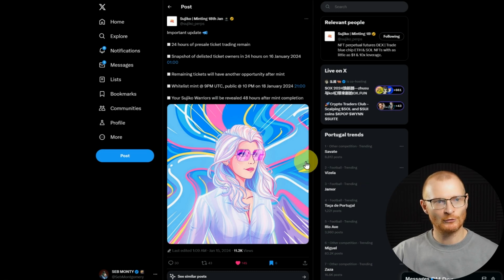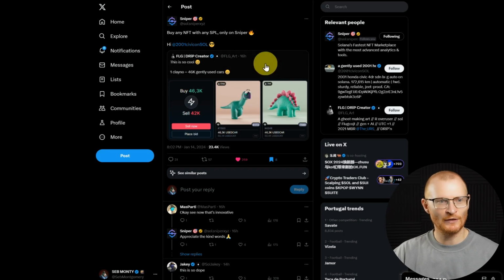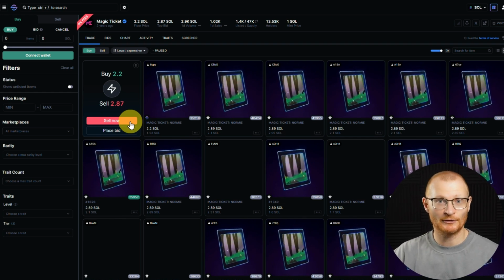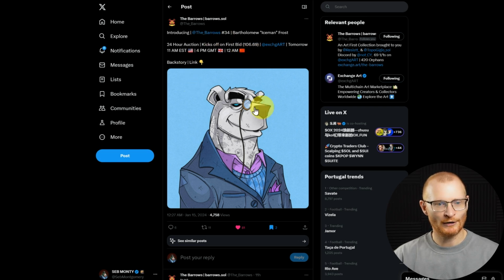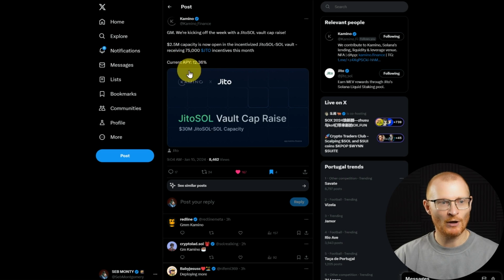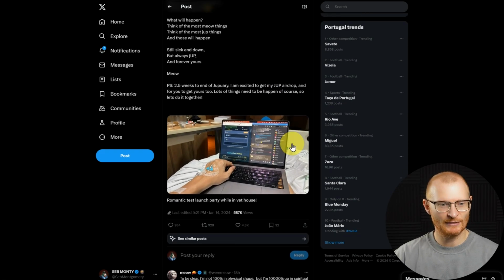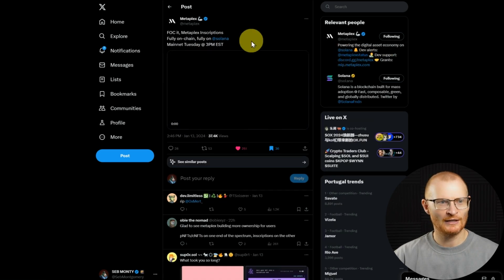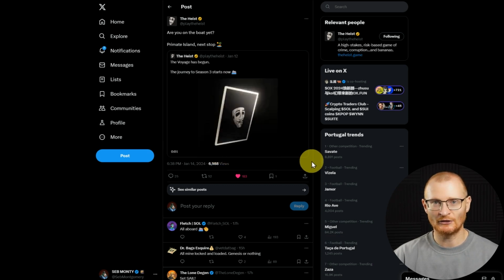Solana Update 15th Jan 2024: NFTs, BONKBot, DeFi, Airdrops!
Everything you need to know about what's happening in Solana. Recorded Jan 15th!

⏰Timestamps⏰
00:00 Sujiko
01:11 Solana Tools
02:04 Sniper
02:41 Sandbar
04:00 Barrows
05:00 Kamino
06:07 Jupiter
07:18 Bonkbot
08:14 Drip
08:46 Metaplex
9:10 Play The Hesist

Links referenced in video:
Sujiko: